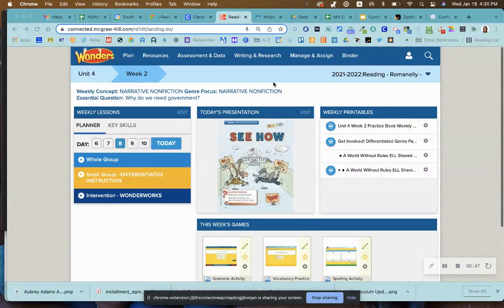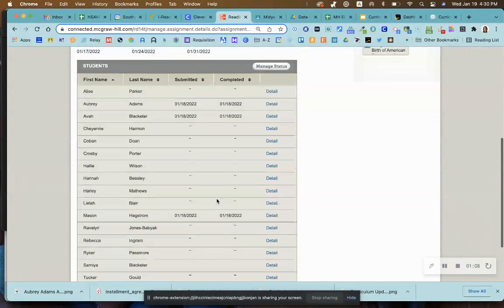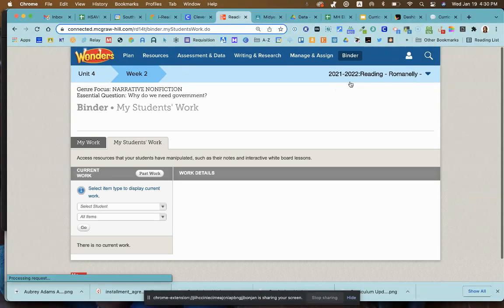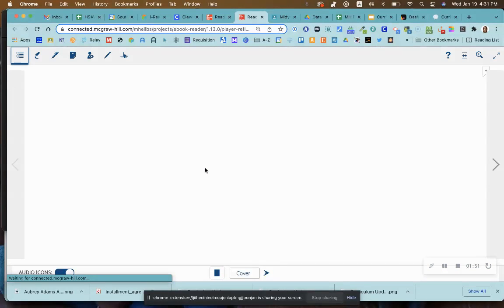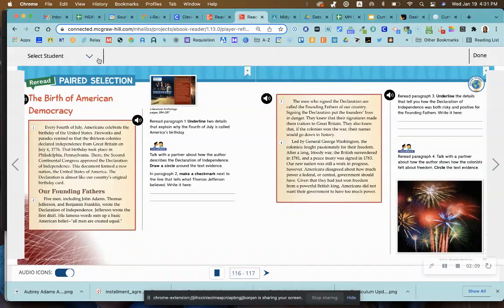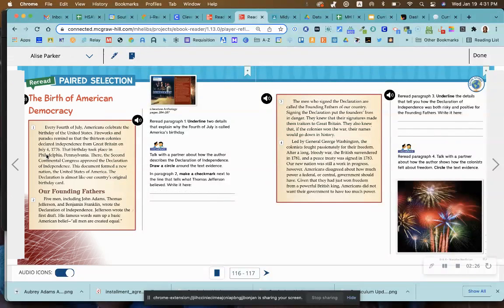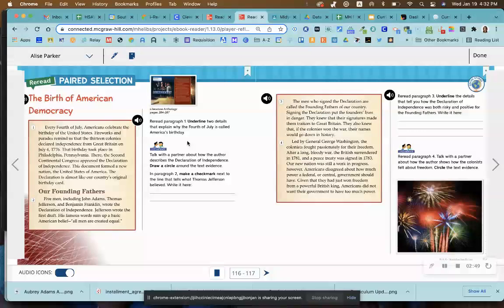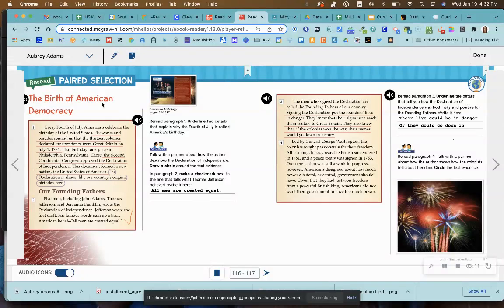Wonders RWC Digital Annotations - Teacher Side